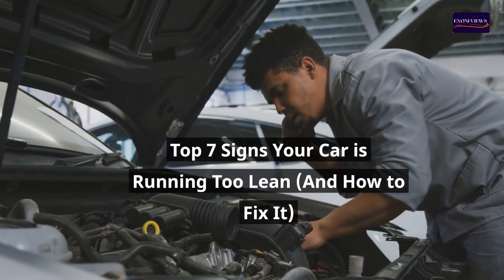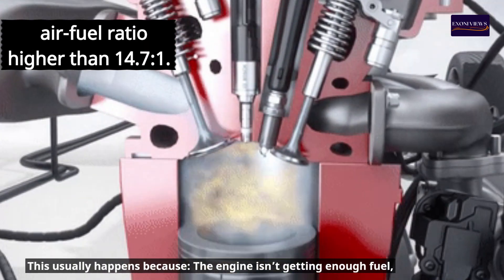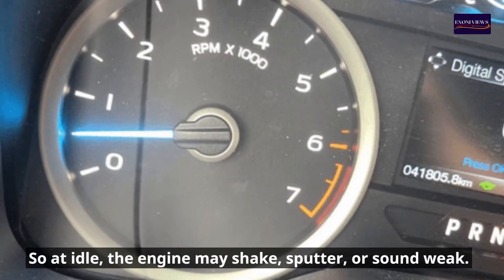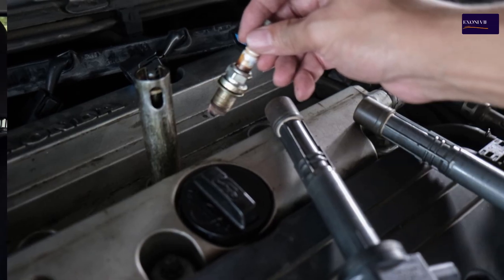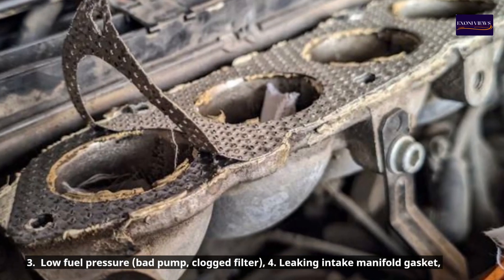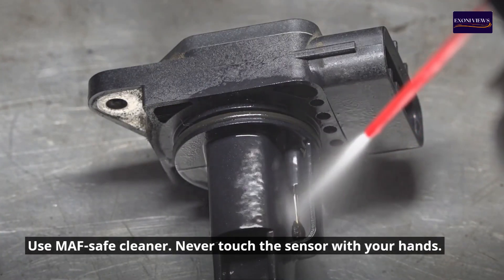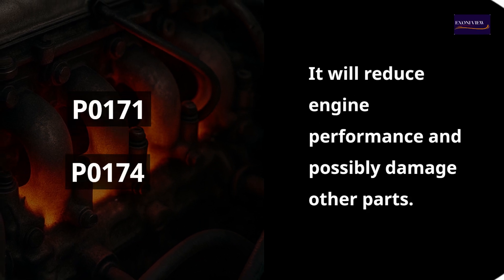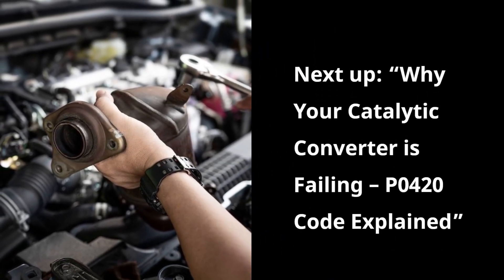Top 7 Signs Your Car is Running Too Lean and How to Fix It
Does your car hesitate when accelerating? Or maybe your fuel economy suddenly drops without warning?
That could mean your engine is running too lean — not enough fuel, too much air.
In this video, you’ll learn:
7 clear signs your engine is running lean, What causes it, And how to fix it before serious damage sets in.
What Does "Running Lean" Actually Mean?
When a car runs "lean," it means the engine is burning more air than fuel — resulting in an air-fuel ratio higher than 14.7:1.
This usually happens because: The engine isn’t getting enough fuel, or
      It's sucking in unmetered air (like from a vacuum leak)
And trust me, it’s not good for your engine over time.
 Top 7 Signs Your Car is Running Too Lean
1️. Check Engine Light (P0171 / P0174)
These are the most common lean codes:
      P0171 = Bank 1 too lean
      P0174 = Bank 2 too lean
They're triggered when the ECU detects your fuel trim is too high — meaning it’s working overtime to add more fuel.
2️. Rough Idle
A lean mixture causes uneven combustion.
So at idle, the engine may shake, sputter, or sound weak.
3️. Engine Hesitation or Stalling
Trying to accelerate?
If it feels sluggish or stumbles before picking up speed, that’s a classic lean symptom.
In worse cases, the engine might stall when stopping or during low RPMs.
4️. Poor Fuel Economy
Sounds strange, right?
But if your car runs lean and your ECU tries to compensate, it may actually end up wasting fuel trying to correct the mix.
5️. Popping or Backfiring
Lean mixtures can lead to backfires in the intake manifold, especially under load or deceleration.
You may hear popping noises or smell unburnt fuel.
6️. Spark Plug Issues
A lean-running engine can overheat spark plugs, causing:
      Premature wear,
      White or light grey deposits on plug tips,
      And weak spark performance.
7️.  Slow or Weak Acceleration
If you press the gas and your car doesn’t respond instantly, your combustion cycle may be starving for fuel.
This is often felt during uphill driving or overtaking.
 What Causes a Lean Condition?
Here are the usual suspects:
      1.  Vacuum leaks
      2.  Dirty or failing Mass Air Flow (MAF) sensor
      3.  Low fuel pressure (bad pump, clogged filter)
      4. Leaking intake manifold gasket
      5. Faulty O2 sensor sending bad data
      6. Dirty fuel injectors
 How to Fix It
    1. Scan for Trouble Codes (P0171/P0174)
Start with an OBD2 scanner. Note your fuel trim values — STFT and LTFT above +10% = lean.
    2. Check for Vacuum Leaks
Spray carb cleaner near the intake area. If RPM changes, you've found the leak.
    3. Clean or Replace the MAF Sensor
Use MAF-safe cleaner. Never touch the sensor with your hands.
    4. Test Fuel Pressure
Use a fuel pressure gauge. Compare your readings to your car’s specs.
    5. Inspect O2 Sensors and Replace If Needed
Faulty upstream sensors can falsely report a lean mixture.
 FAQs
Can driving lean damage my engine?
Yes. Lean mixtures can lead to pre-detonation, overheating, and even piston damage over time.
Is it safe to drive with P0171 or P0174?
 Short term — maybe. Long term — no. It will reduce engine performance and possibly damage other parts.
Will injector cleaner help?
 If dirty injectors are the cause — yes. But always diagnose before throwing in solutions.
Conclusion
If your engine is running lean, don’t ignore it.
It might seem small now — but it’s a sign your engine isn’t breathing or fueling properly.
Fixing it early can save you fuel, money, and even a ruined engine.
 Next up: “Why Your Catalytic Converter is Failing – P0420 Code Explained”